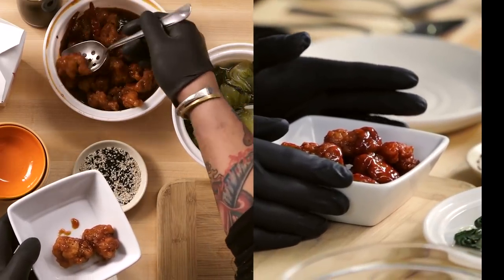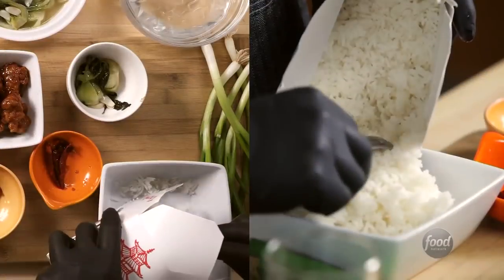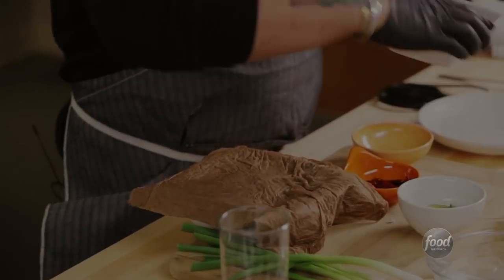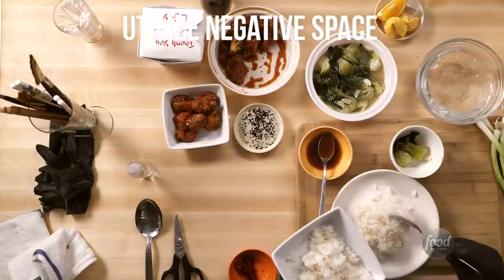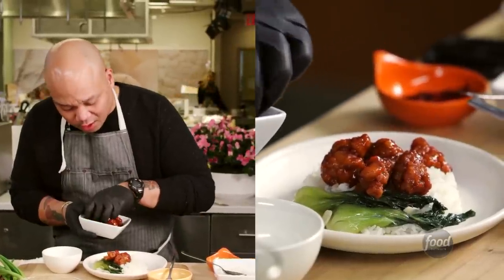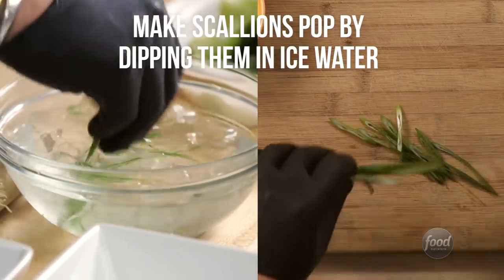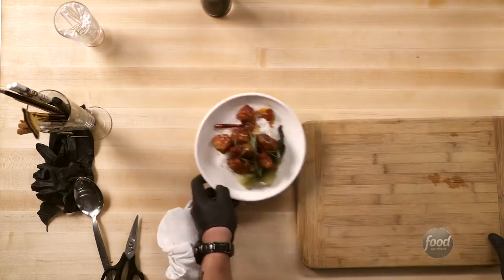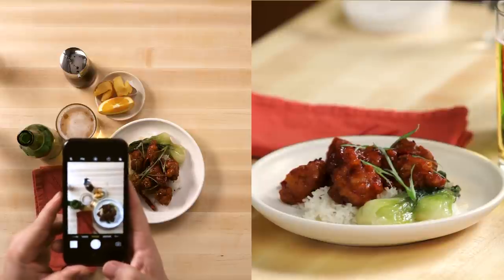Make It Pretty: Leftover Chinese Food Styling | Food Network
Learn how to make Chinese takeout leftovers pretty again with these tricks.